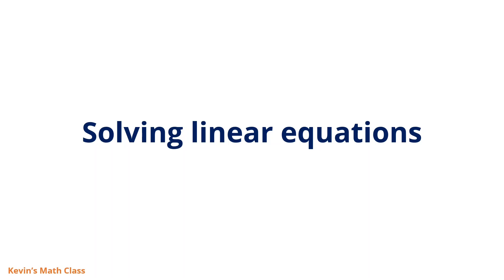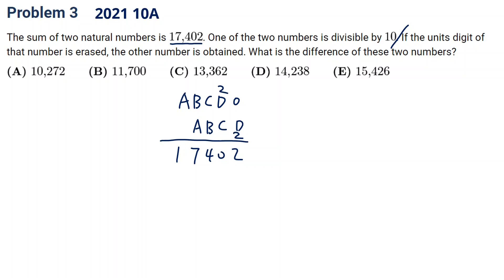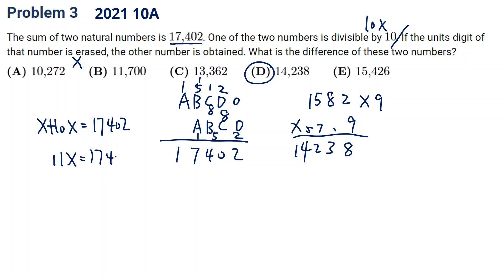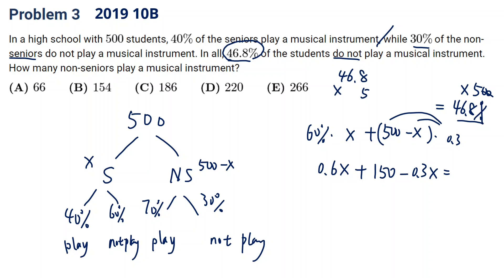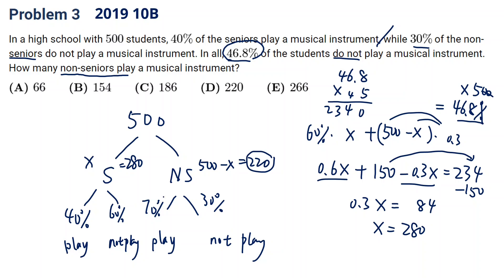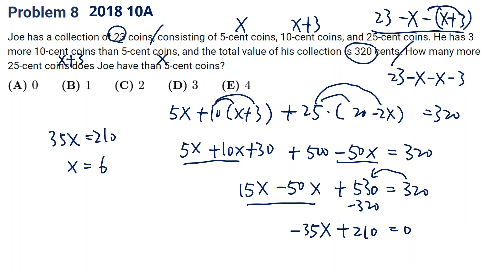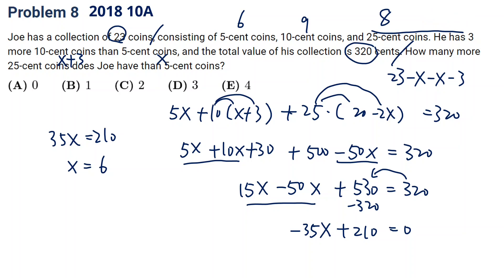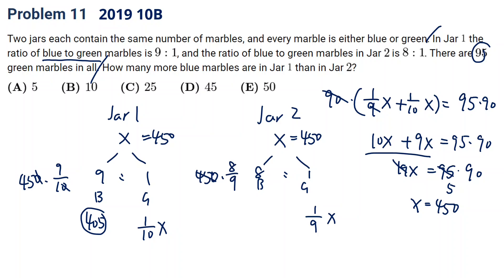Mastering AMC 10 - Algebra part A - Solving linear equations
This is part of my Udemy course: Mastering AMC 10.

Solving linear equations is always a good place to start with.

Here is the workbook for the questions used in this video.

If you want to review and do some practice of school math, this Grade 9 Equations and inequalities workbook is for you.

Timestanps

0:01 Intro
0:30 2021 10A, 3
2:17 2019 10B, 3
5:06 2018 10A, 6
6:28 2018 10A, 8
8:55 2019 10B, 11